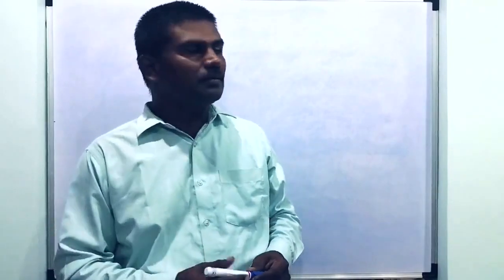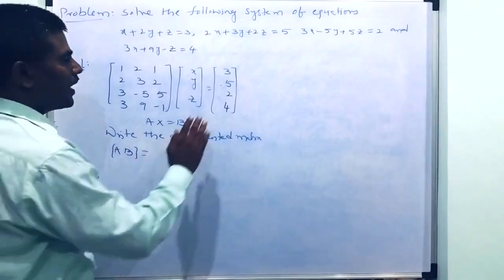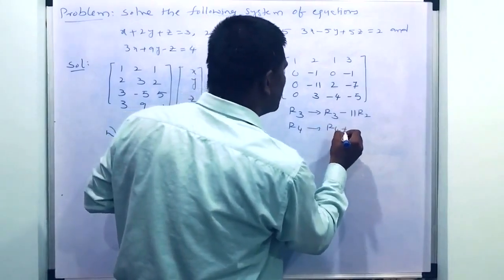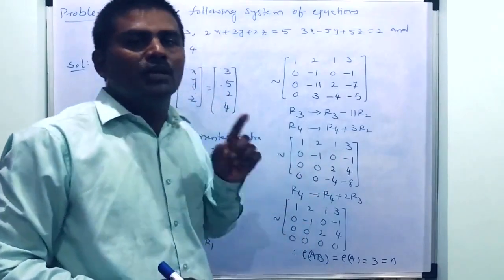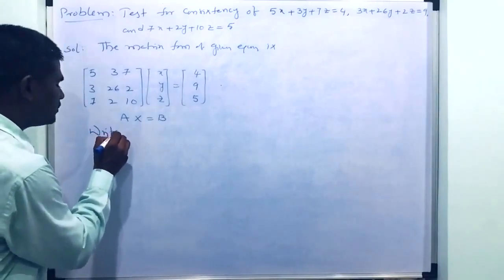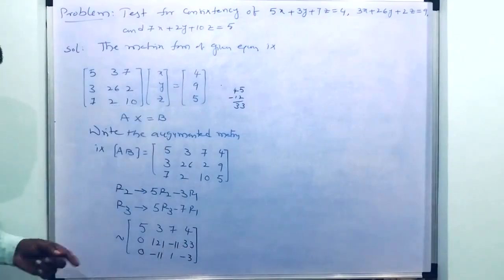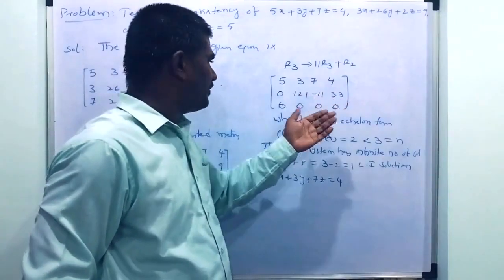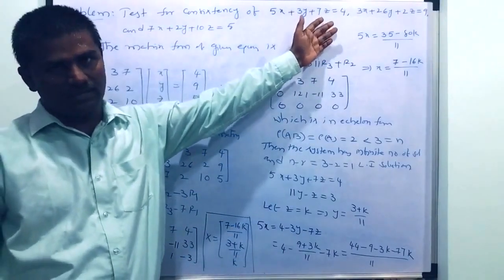LA EPISODE 13 | Engineering Mathematics | Non homogeneous system of equations | Examples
This is the lecture video consists of Example problems on non homogeneous system of linear equations which are having unique solution and infinitely many solutions.